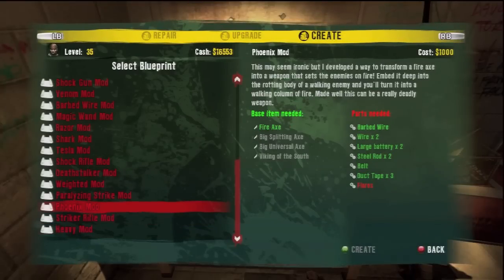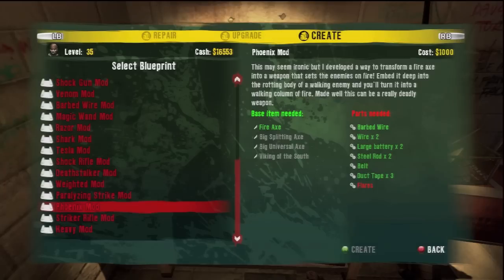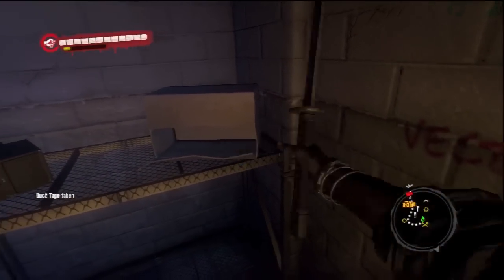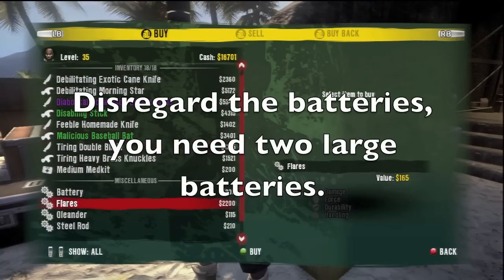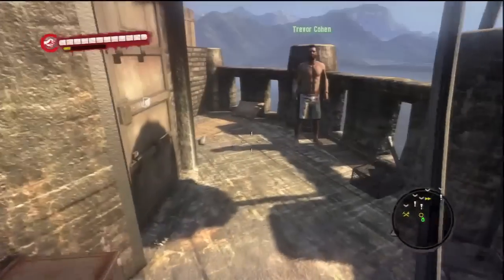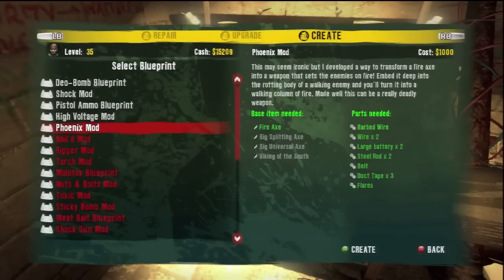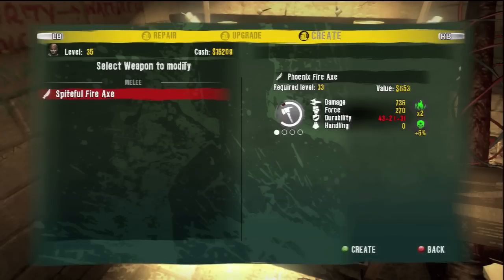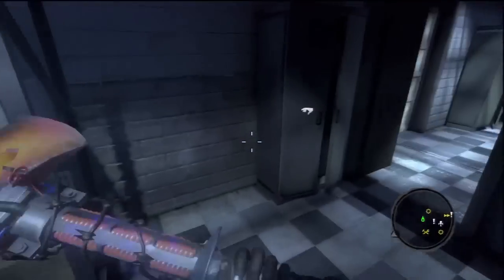Dead Island: Phoenix Mod Tutorial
Quick tutorial on how to make the phoenix mod in Dead Island. Hope it helps!